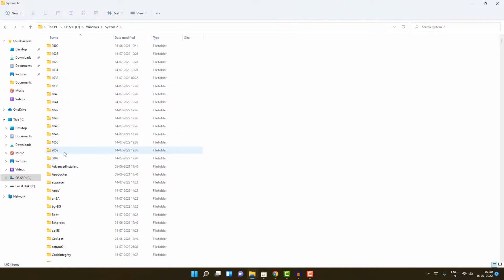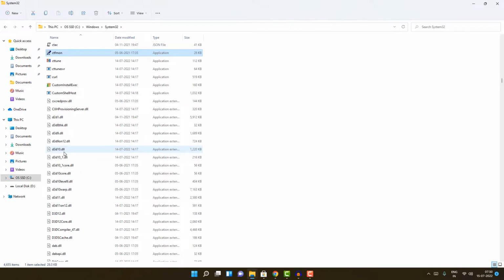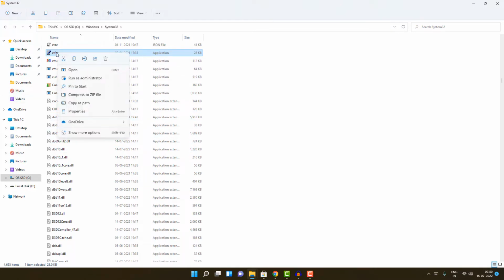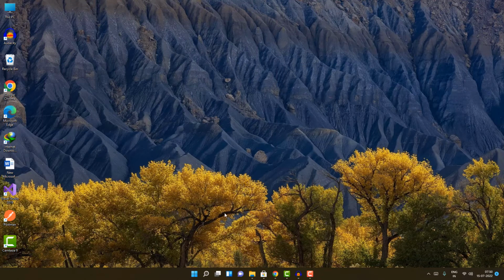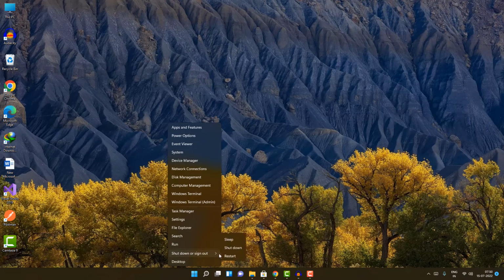How to fix cannot type in Windows Search bar in Windows 11 | Unlimited Solutions